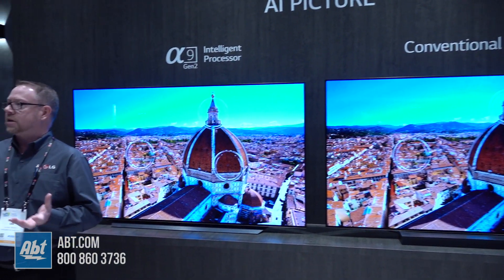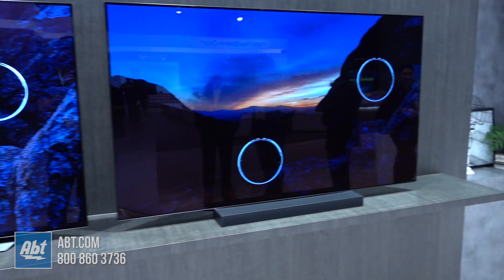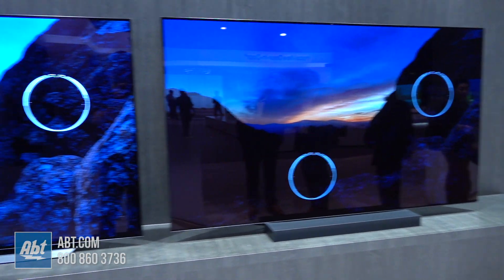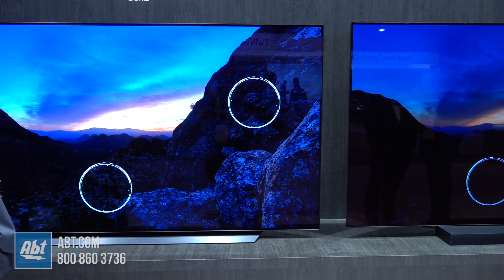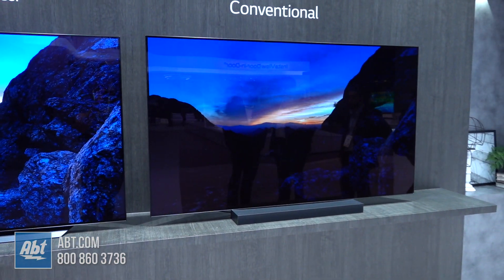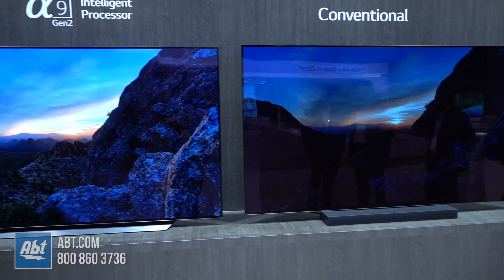CES 2019 - LG Alpha 9 Gen2 Processor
In this video, learn more about some of the enhancements LG made to it's A9 Gen2 Processor. For the latest at CES 2019, visit The Bolt